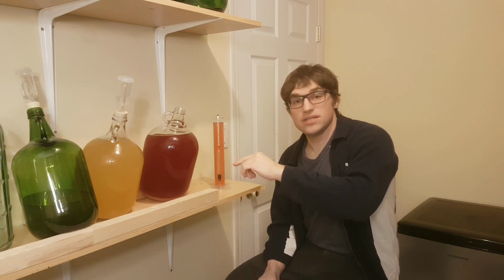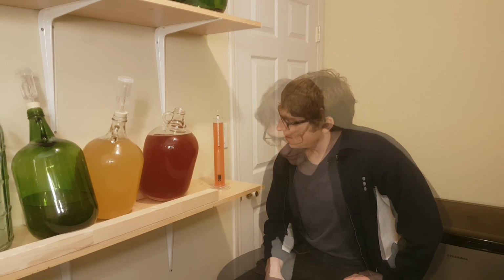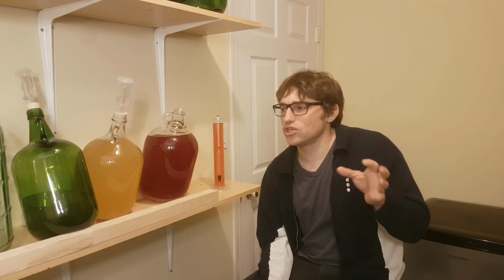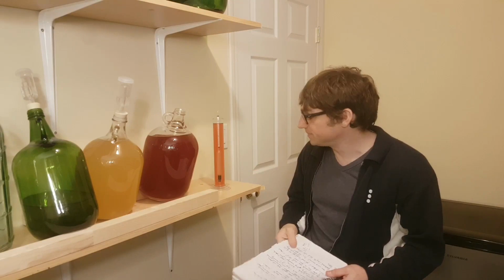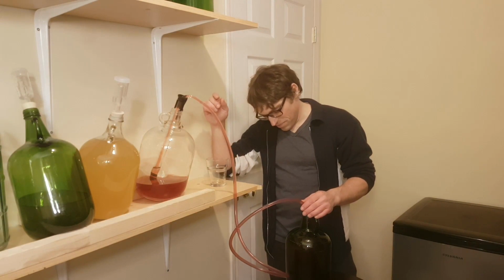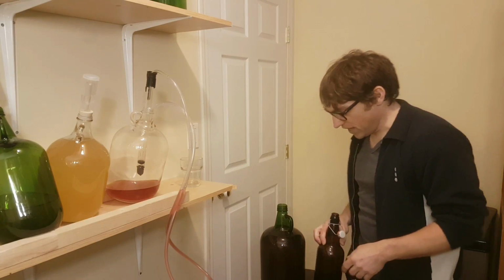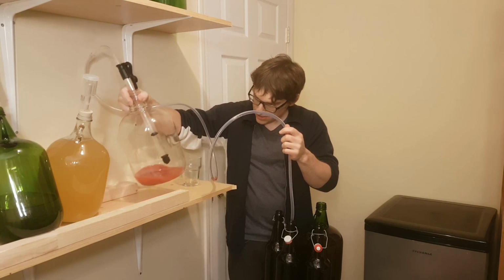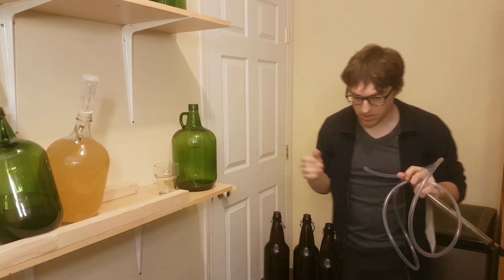Making my First Mead - Part Five - Matt's Vlog #54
*This was recorded on February 1st 2018*

In this video I stabilize and preserve our traditional and raspberry mead then rack it into some bottles.

This is the link to the podcast about sulfiting and sorbating.

This is the link to the MoreWine PDF on SO2 management.